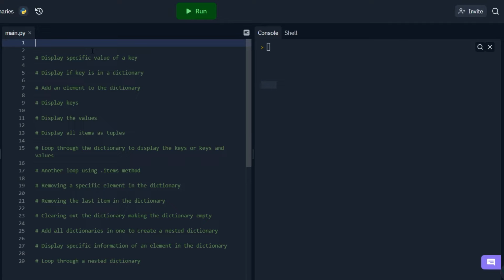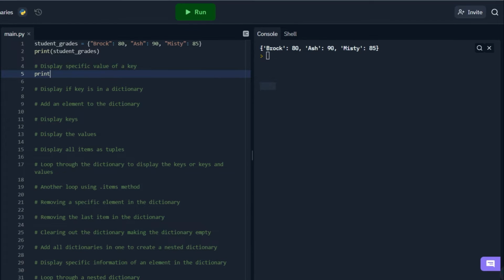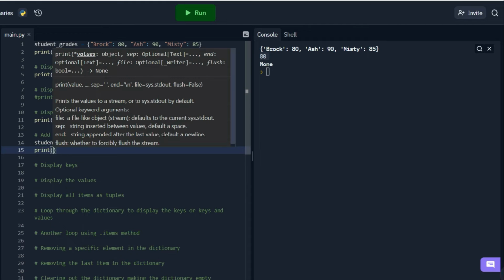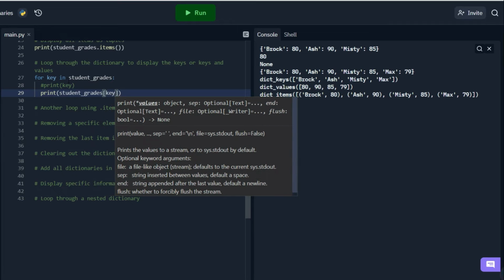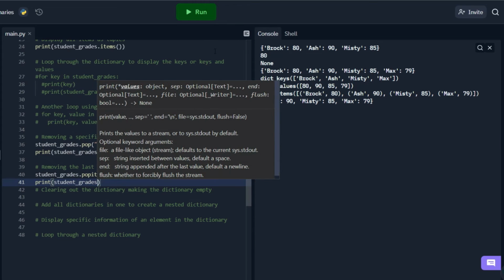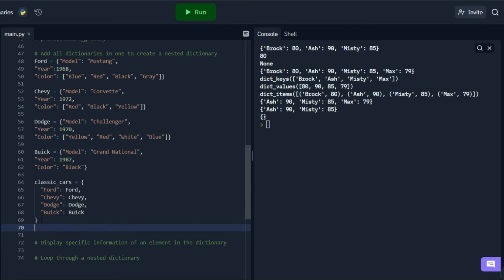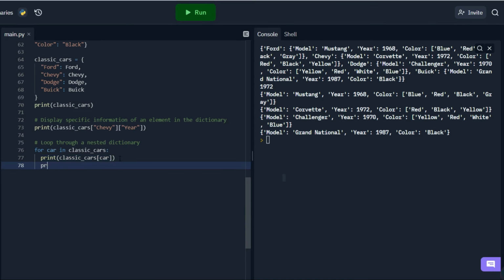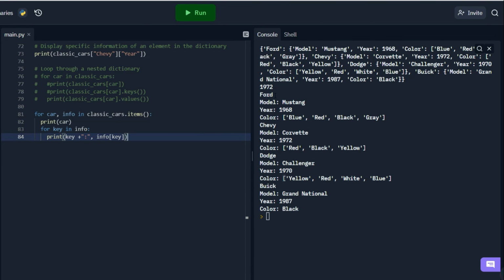Dictionaries in Python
How to do dictionaries in Python